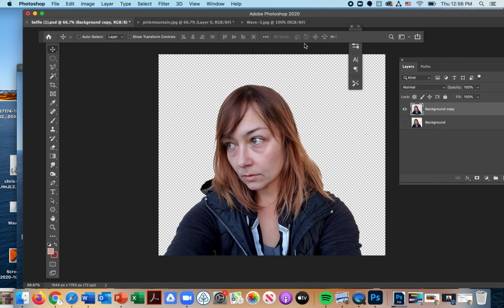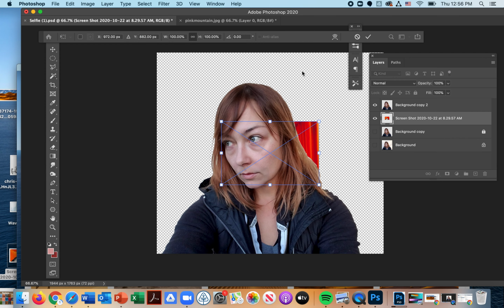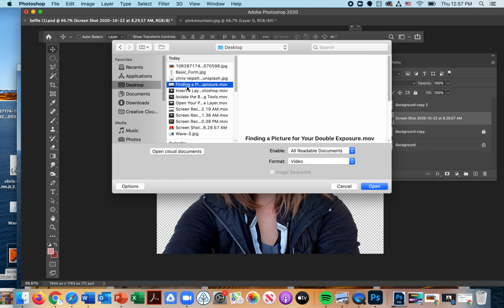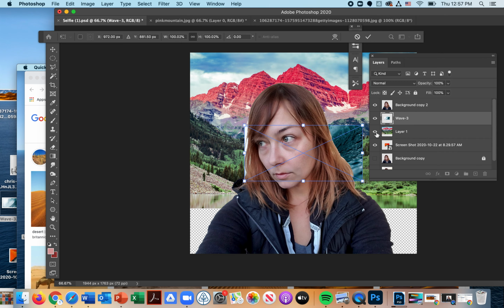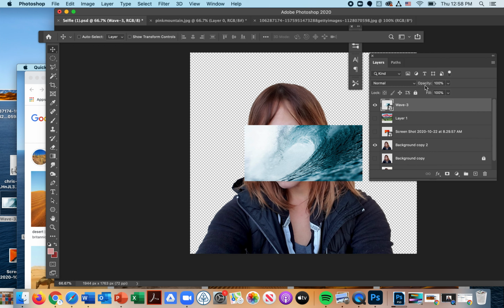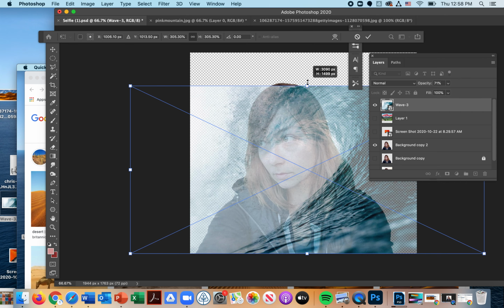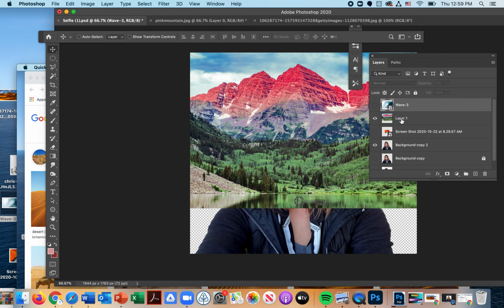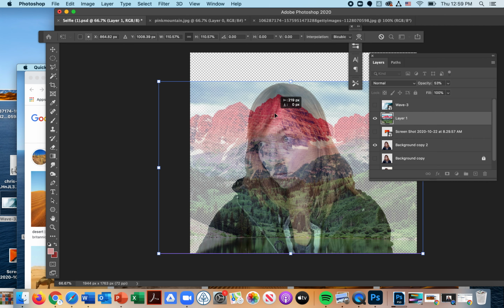Insert Texture, Lower Opactiy, Free Transform to Cover Portrait